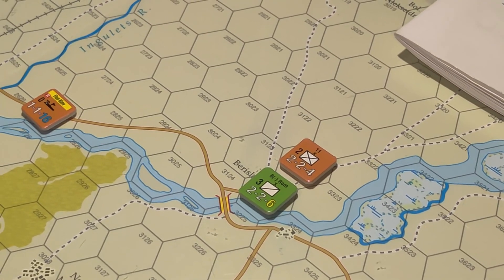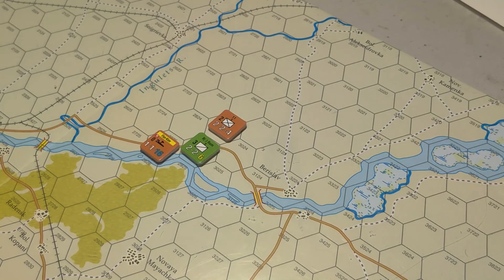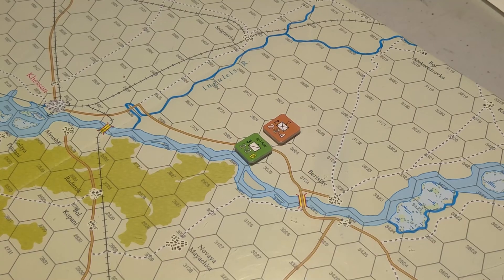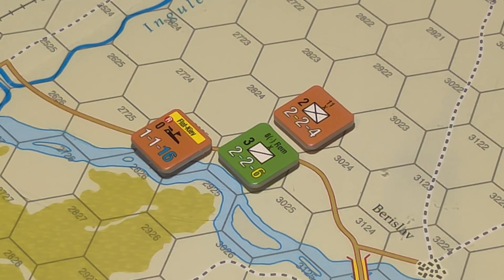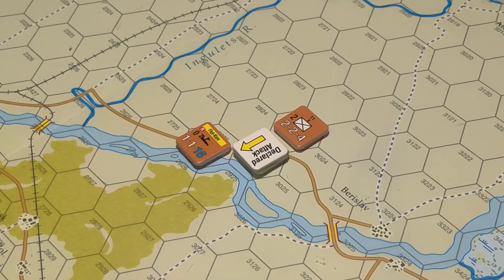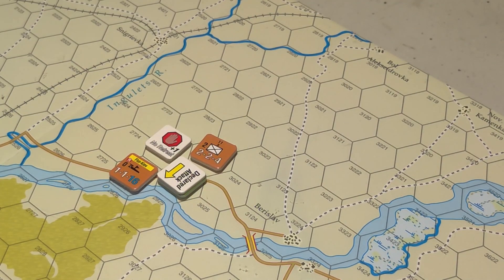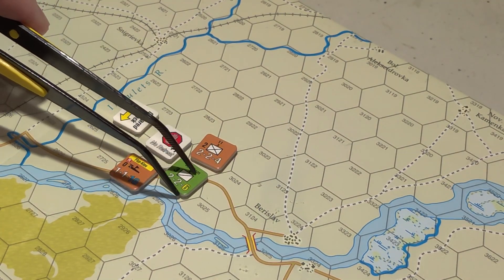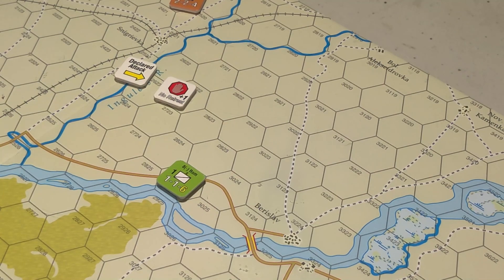GMT Games East Front Series: Flotilla Rules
I discuss flotilla rules and have a few questions of my own. You may not get the opening scene unless you read the comments on video 6 :)
I have been posting follow ups on my Blog recently